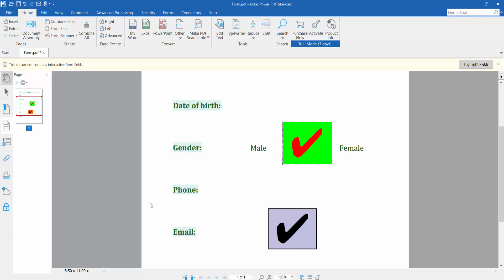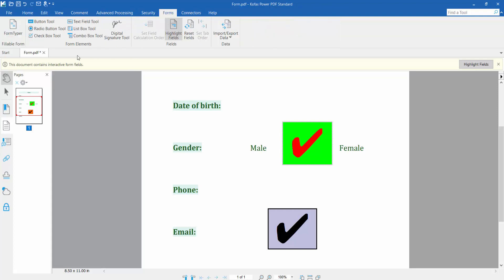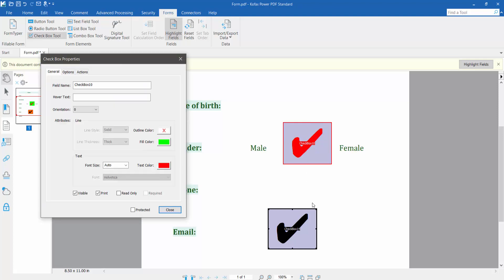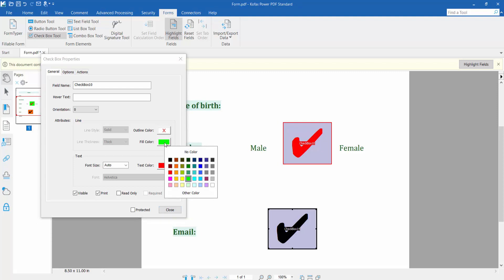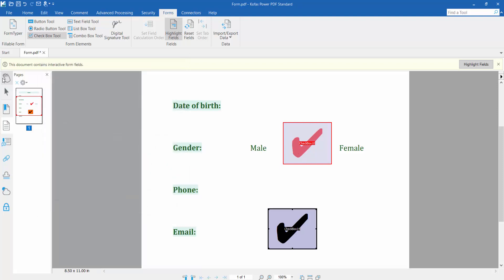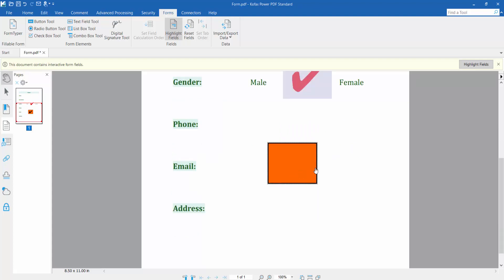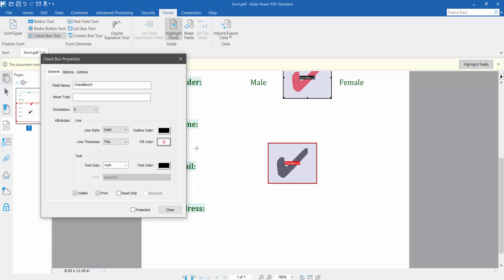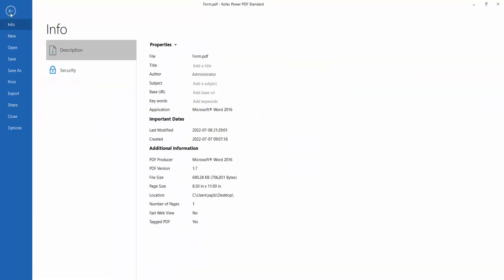How to remove background from a checkbox in pdf using Kofax Power PDF